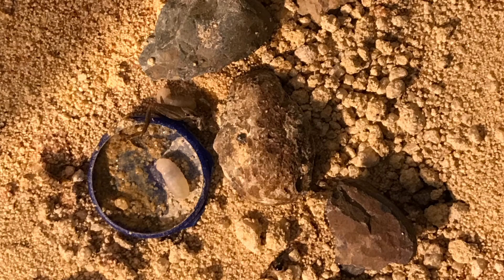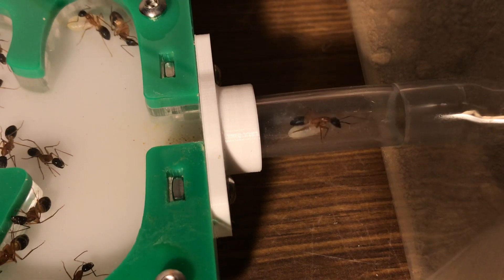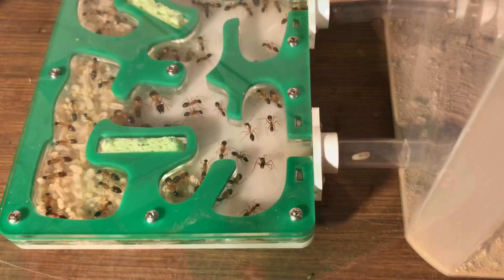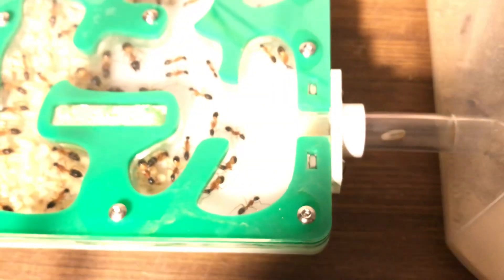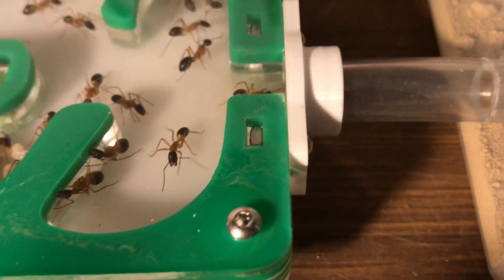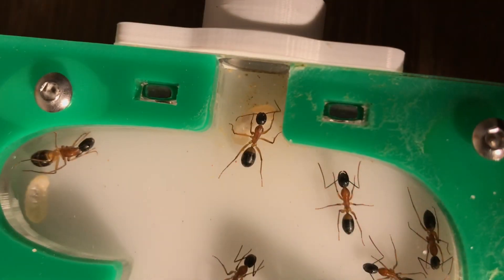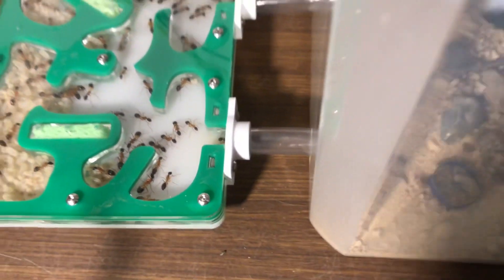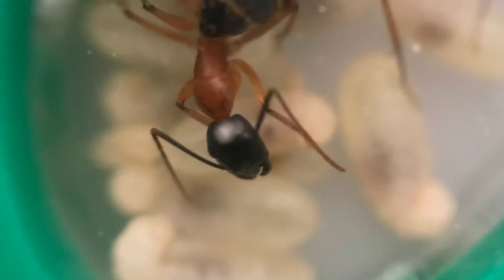What is going on?! Ant Colony behaviour - Camponotus Consobrinus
Strange behavior in my Camponotus consobrinus colony in this video.
What is happening in the ant colony...
Watch this new video to see what happens.
I would love to hear you thoughts on what might be happening. 🤔

Novo Ants needs your support!